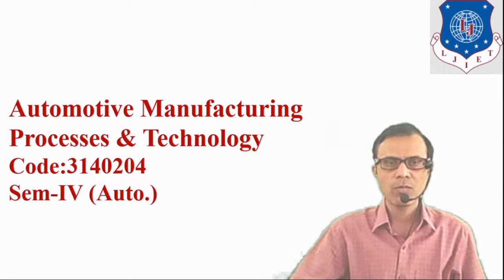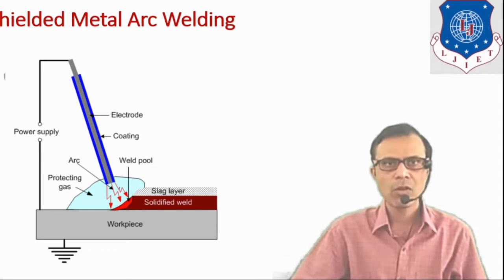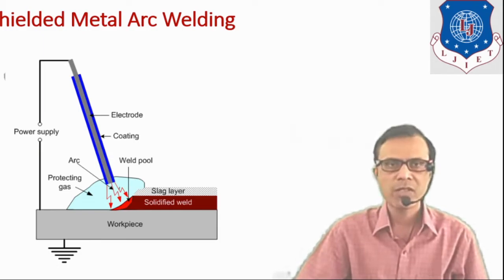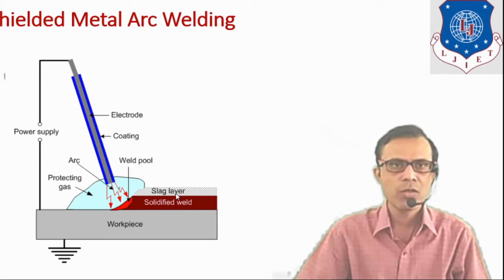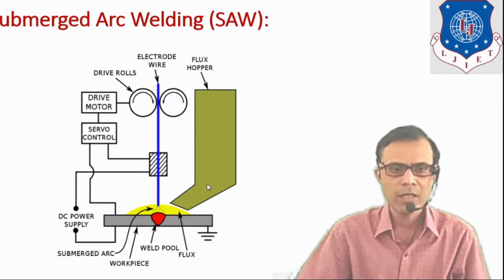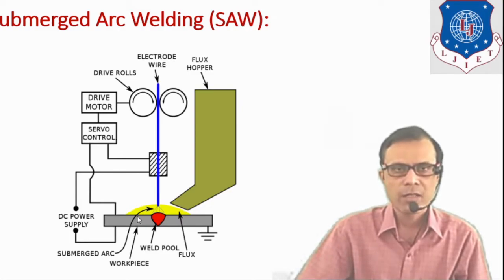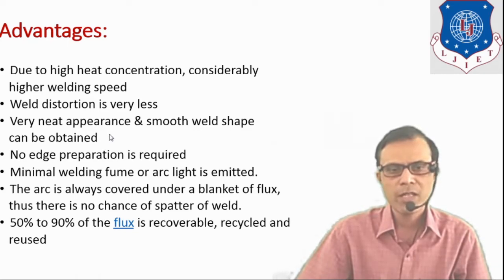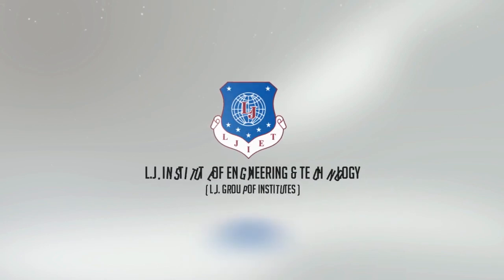L 19 Shielded Metal Arc Welding | Automotive Manufacturing Processes and Technology | Automobile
Automotive Manufacturing Processes and Technology Lecture Series by Vimal Salot

In this video two welding techniques are explained in details:
SMAW - Shielded Metal Arc Welding &
SAW - Submerged Arc Welding

Next Video link:
L 20 TIG Plasma Arc and MIG Welding | Automotive Manufacturing Processes and Technology | Automobile